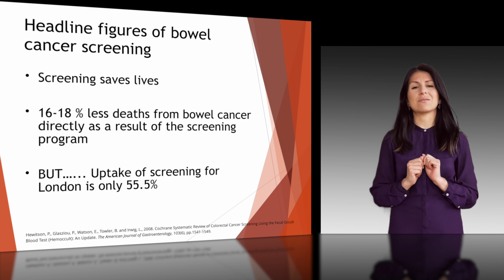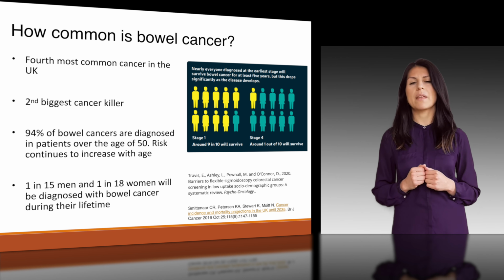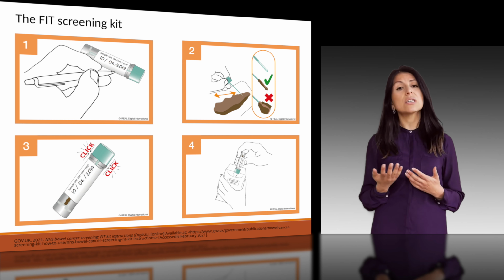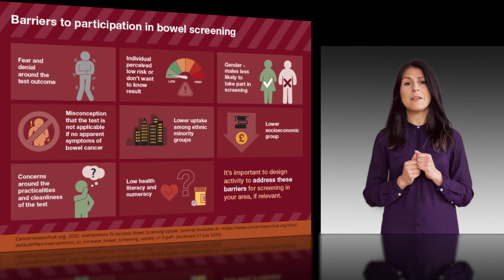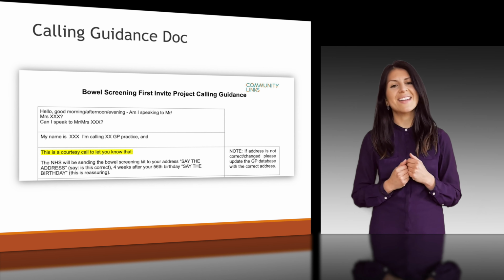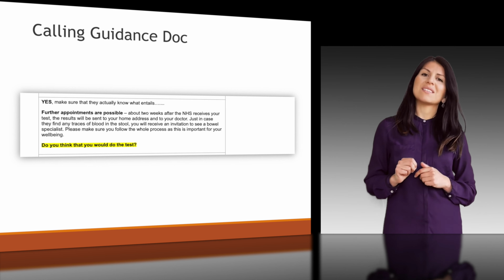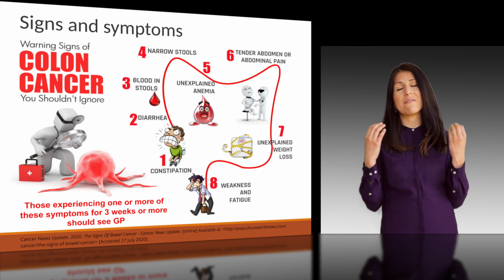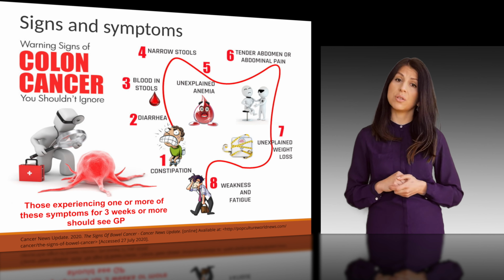Bowel Cancer Screening - Encouraging Patient Attendance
This video for primary care administration staff in west London provides information about the national bowel cancer screening service. It also offers helpful prompts they can use to encourage their patients to participate when invited.